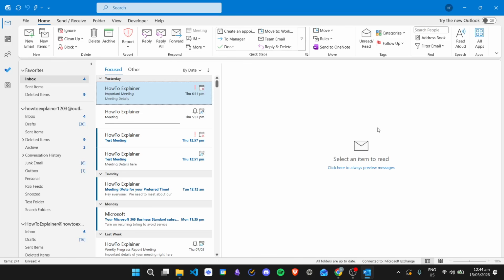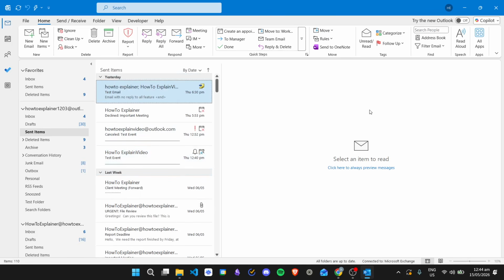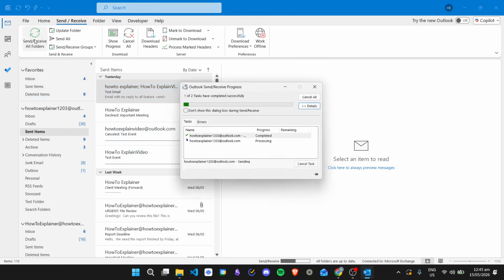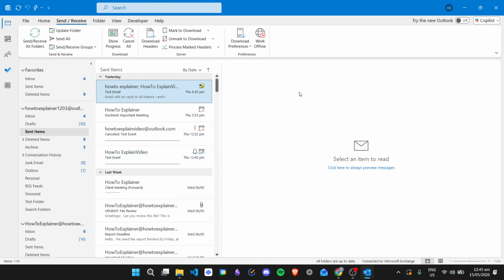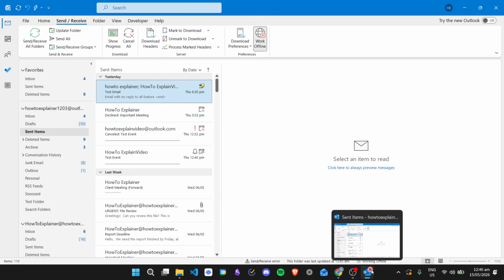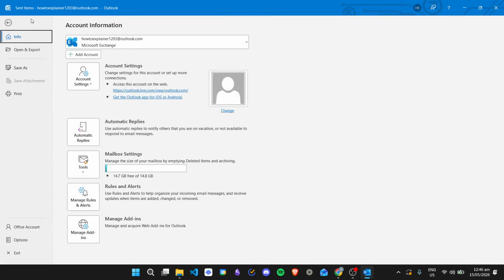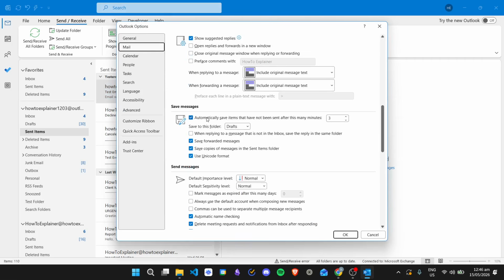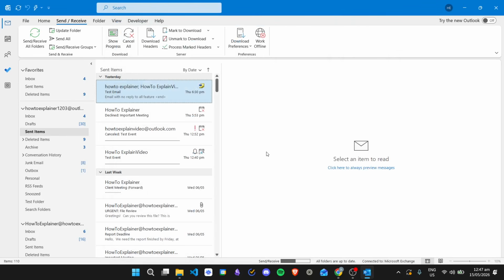How to Fix Sent Emails Not Showing in "Sent Items" Folder in Outlook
If you are looking for a video about How to Fix Sent Emails Not Showing in "Sent Items" Folder in Outlook, here it is!